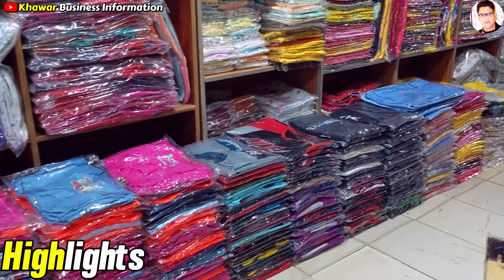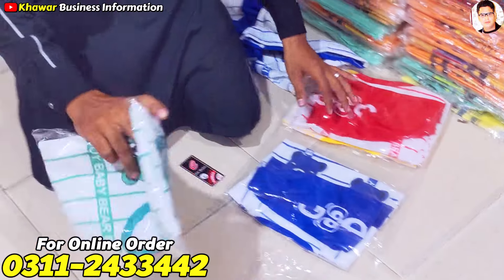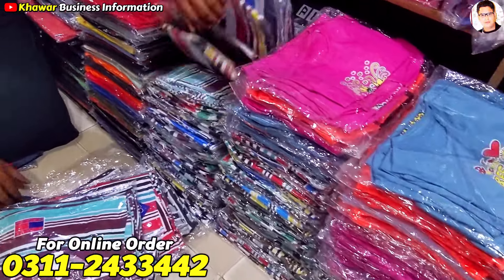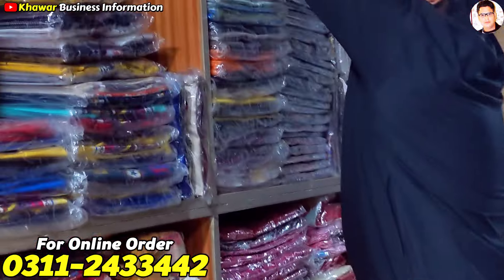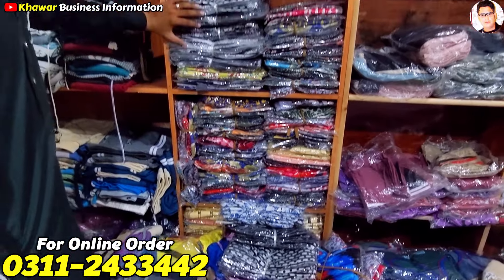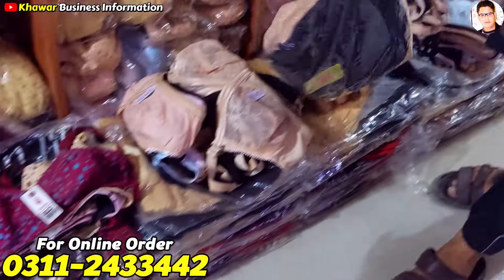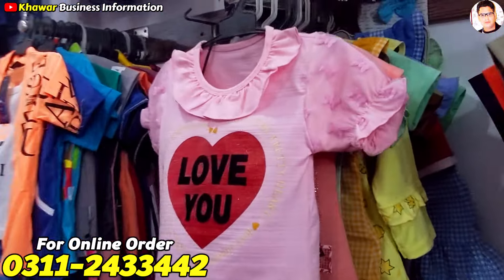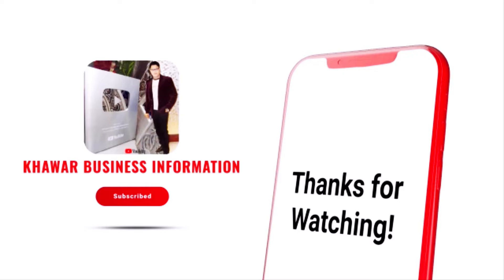Baby Baba Garments Wholesale Shop in Karachi | Baby Baba Suit 1000 k 4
In this video i visited Karachi biggest wholesale godam of baby baba garments and ladies undergarments wholesale shop, best opportunity for reseller and shopkeeper.

~ AG GARMENTS ~
Shop # 78, Babe-e-Arif Anarkali Apartment
Nagan Chowrangi Behind Saddiq-e-Akbar Maskid
North Karachi

 -اپنے کاروبار یا دوکان کی ویڈیو بنوانے کے لیے اس نمبر پر رابطہ کریں

** 𝗬𝗢𝗨𝗥 𝗦𝗘𝗔𝗥𝗖𝗛𝗘𝗦 **
Baba Clothe,
baby garments wholesale market,
wholesale garment market,
baby garments wholesale market in faisalabad,
baby garments wholesale,
garments wholesale market,
kids wholesale garments market,
wholesale market,
kids garments wholesale,
kids garments,
karachi wholesale market,
baby garments,
baby garments wholesale market in karachi,
wholesale garments,
garments wholesale,
imported baby garments,
baby baba garments,
baby baba garment,
baby baba suit wholesale,
baby baba suit wholesale in karachi,